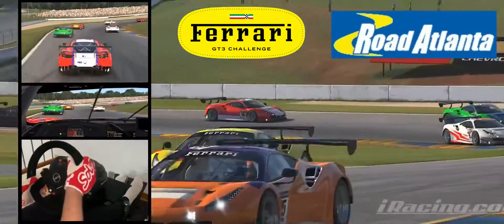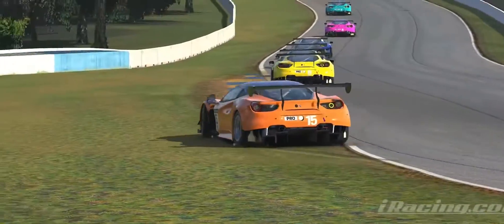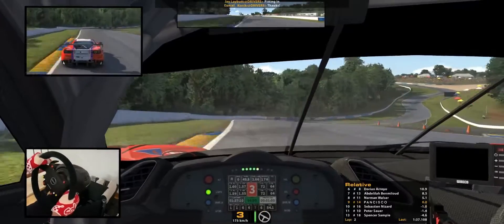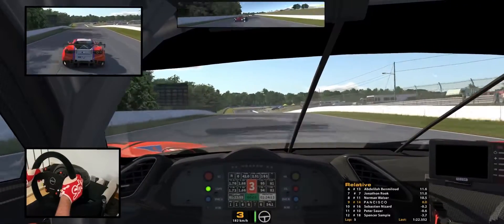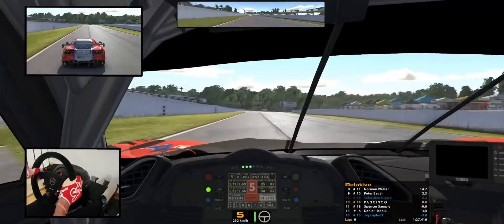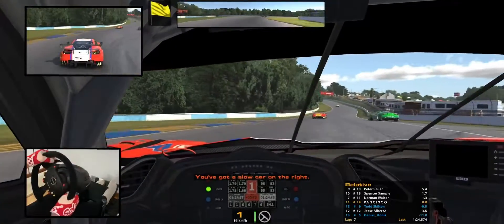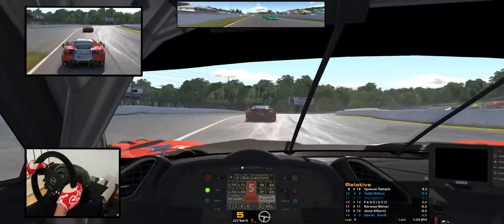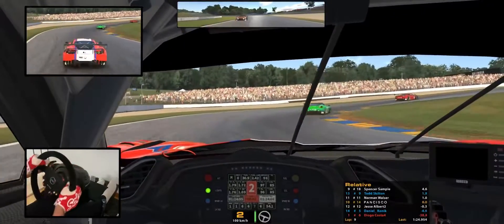Road Atlanta - Ferrari GT3 | iRacing | Thrustmaster T300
Ferrari 488 at Road Atlanta, Thrustmaster T300RS GT Edition with the TH8A in sequential mode and Thrustmaster TSS Handbrake Sparco Mod
NO assists

Class: D
Series: Ferrari GT3 Challenge
Track: Road Atlanta
Car: Ferrari 488 Gt3 evo 2020

Dry Surface

Setup:
Steering Wheel Base: Thrustmaster T300 RS
Steering Wheel: TM Rally Wheel Add-On Sparco R383 Mod
Shifter H: Thrustmaster - TH8A Add-On Shifter
Shifter Sequential: Logitech Shifter + MODs
Handbrake: Thrustmaster TSS Handbrake Sparco Mod
Pedals: Thrustmaster - T3pa Add-On
Screen: LG Ultrawide 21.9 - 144hz - 1080p

iRacing, previously iRacing.com, is a subscription-based racing simulation online video game developed and published by iRacing.com Motorsport Simulations in 2008. All races and practice sessions are hosted on the publisher's servers. The game simulates real world cars, tracks, and racing events, and enforcing rules of conduct modeled on real auto racing events

🕹Specification
DiRT Rally 2.0 gameplay ( PC / PS4 / XBOX )
Game 1080p 60fps PC
Pc Specification (PC)
Processor: Intel i5 7700k
GPU: NVIDIA 1070
RAM: 16GB DDR4